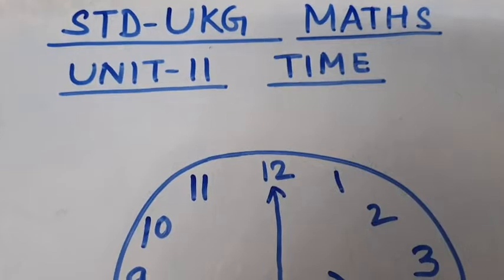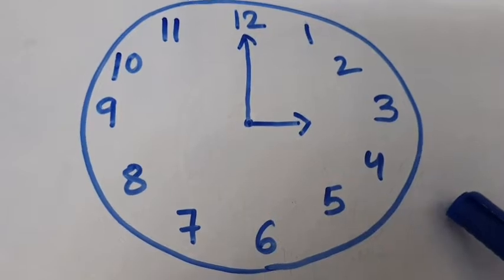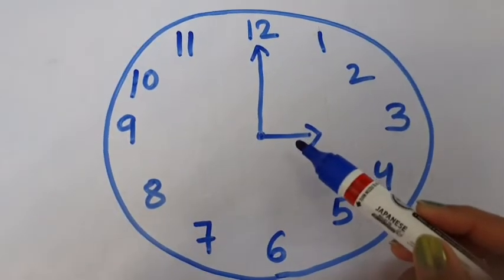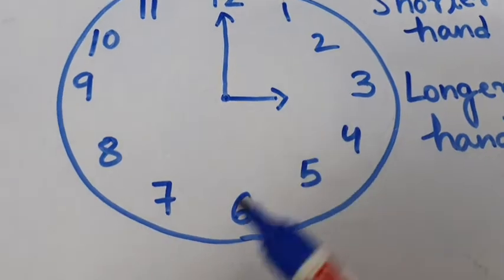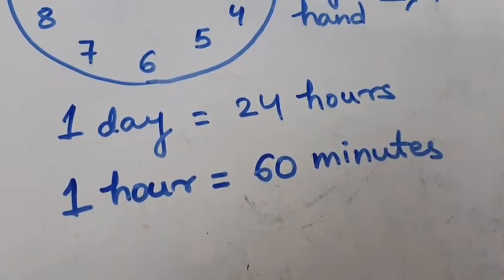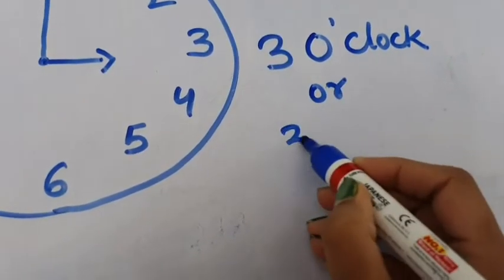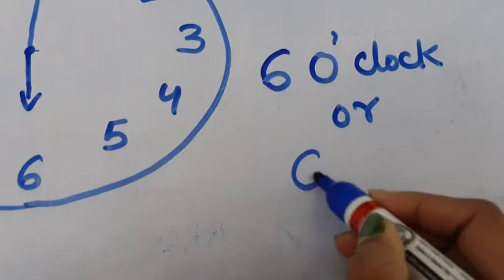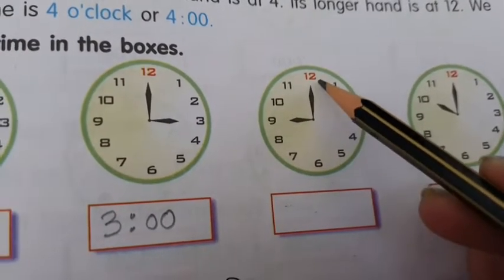STD-UKG, MATHS_ UNIT-11_ TIME